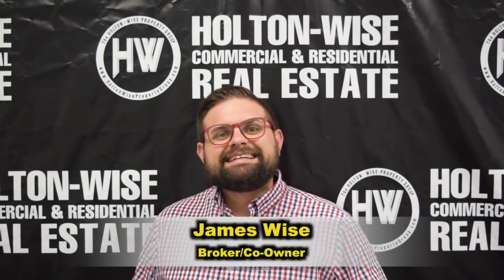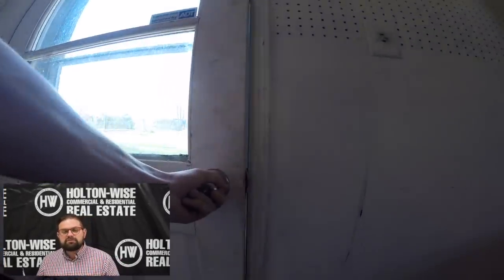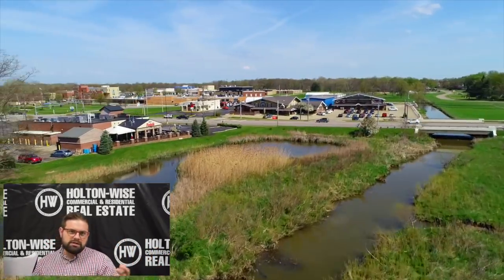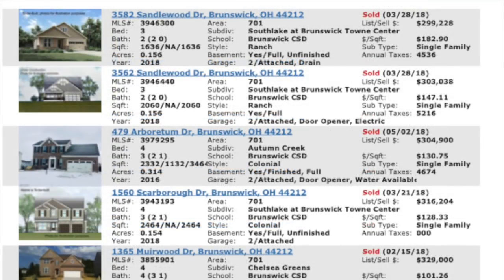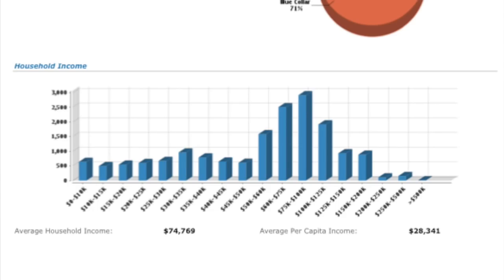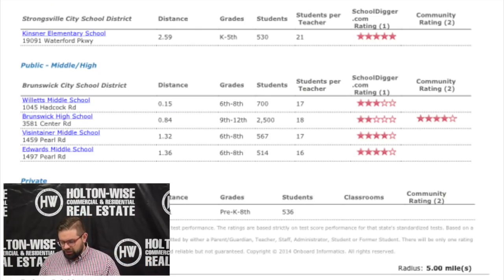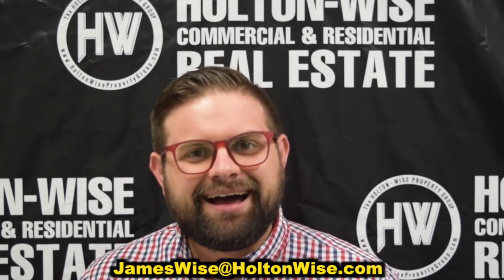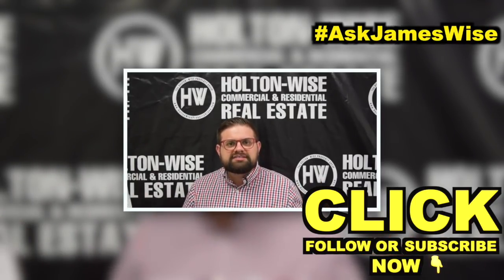Ohio Population: Down in Cleveland = Up in Brunswick | Investment Properties For Sale - 3778 Walters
Investing for cash flow vs appreciation, what is better for investors? Which investing strategy will make you more money? Which real estate strategy will accomplish your goals in the Cleveland market? The Cleveland housing market is one of the most popular turnkey real estate markets in the United States of America. The reason investors for all over the world are coming to the Cleveland real estate market is cash flow. Plain and simple the Cleveland, Ohio housing market is one of the top cash flow markets in the United States. This does not mean that the Cleveland, Ohio market is perfect though. One of the biggest reasons Cleveland detractors site for not investing in the Cleveland market is the historical population decline in the city of Cleveland, Ohio. These investors who do not like Cleveland are not wrong either. Cleveland, Ohio has had a declining population for many years. As a matter of fact, Cuyahoga County, Ohio, where Cleveland is located in, has also had a declining population for many years. Further more many markets in the Midwest region, also know as the rust belt have seen many declining population trends in their major metro areas. This is why HoltonWise operates our rental property business in the entire Northeast Ohio region. Ya see, these Cleveland population decline talking points don't tell the whole story. Just down the road in Medina County, Ohio you have Brunswick, Ohio. Brunswick, Ohio is one of the fasted growing communities in Ohio. Brunswick and Medina County have been seeing large population increases for many years. In this episode of The Investment Properties For Sale Show James Wise presents out of state investors with the opportunity to invest in a single family home in Brunswick. Who says you can't have cash flow and appreciation in the Cleveland market? If you know the population trends in the Cleveland area you can in fact focus on cash flow properties that have a good shot at appreciation due to increasing population trends. For more information on investing in Brunswick, Ohio contact HoltonWise today. HoltonWise is Brunswick real estate investing made easy.

HoltonWise Ohio Rental Property Insurance